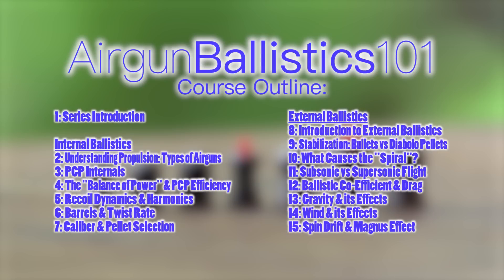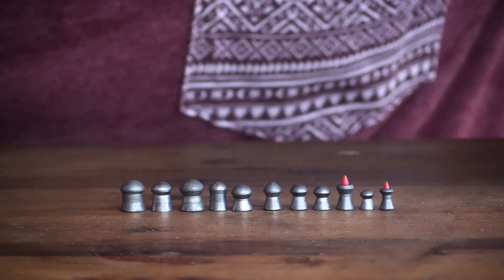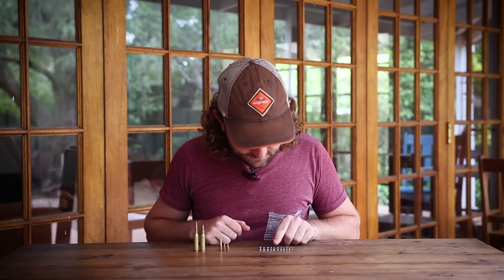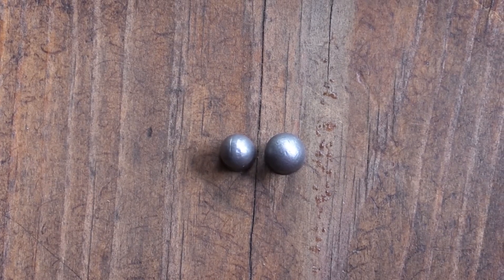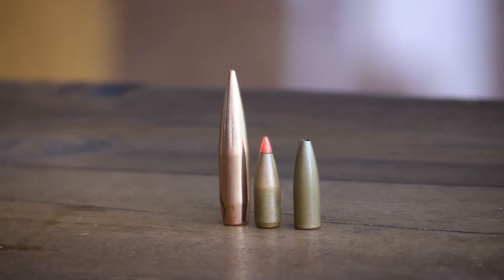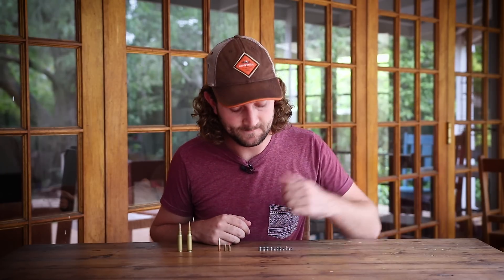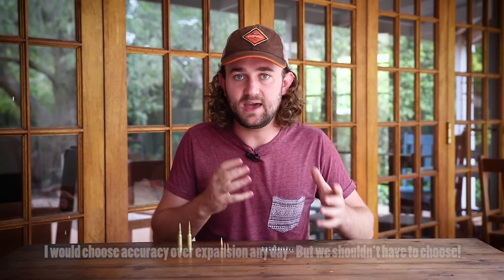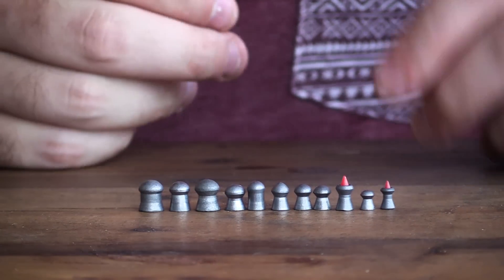Caliber & Pellet Selection | AB101 Pt. 7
Ever asked the question "What caliber should I choose?"
Hopefully this should clear a few things up and help your decision!